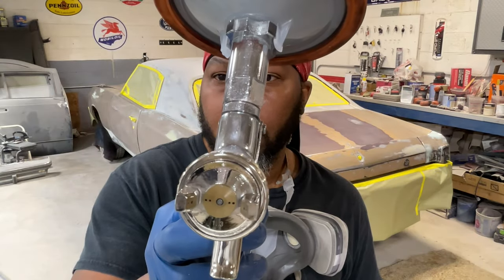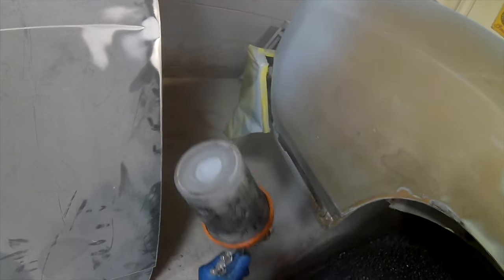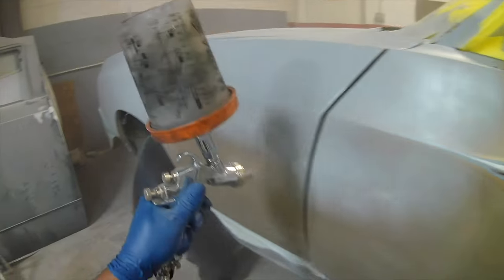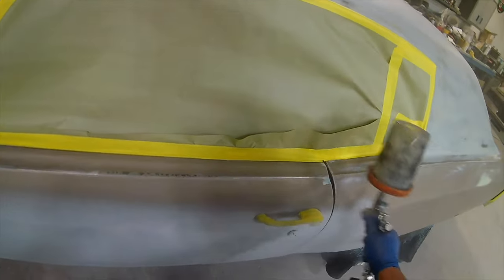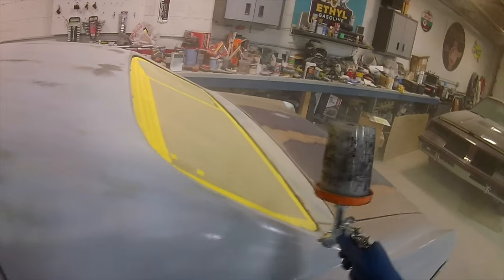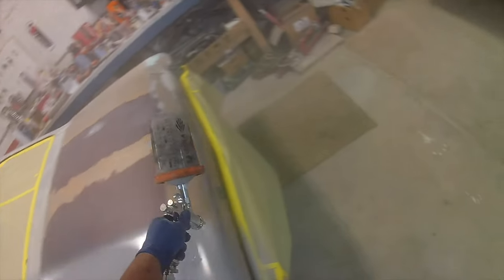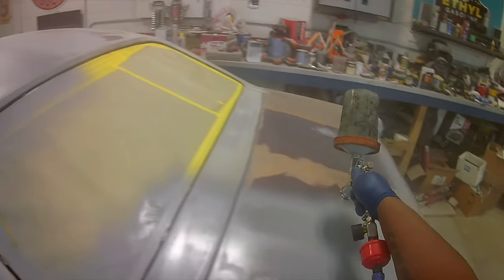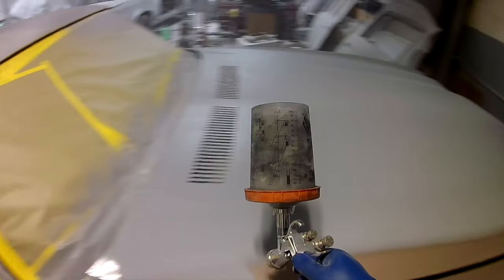R500 1.3 tip spraying primer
In today’s video the R500 1.3 tip spraying Primer on a 1972 Monte Carlo and discussing lvlp spray guns with small compressor setups and paint channels that don’t really deliver on what they promise!